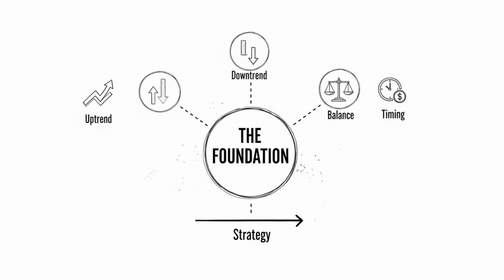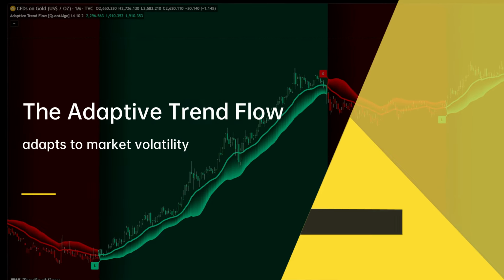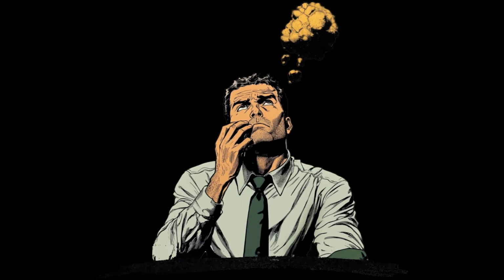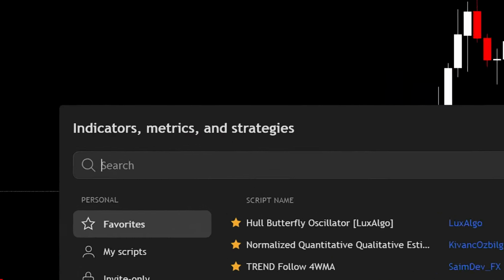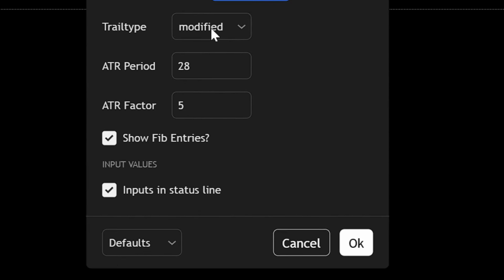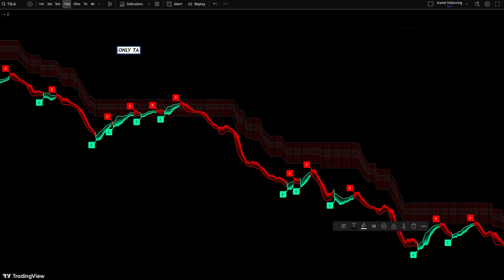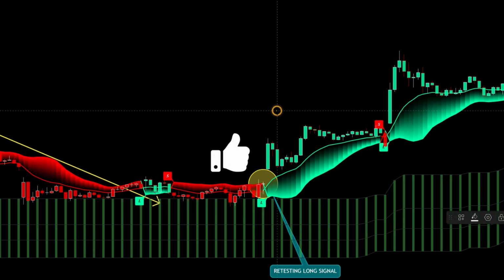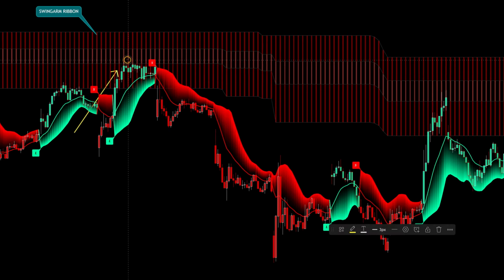TradingView Almost Made Me Quit Trading (Until I Found This Trading Setup)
The complexity of modern charts meant that TradingView almost made me quit trading (until I found this trading setup) that finally brought clarity to the chaos.
If you feel like the market reverses the exact moment you hit "buy," you are not alone. Most traders fail not because they lack skill, but because their methods are too cluttered and confusing. In this video, I break down a clean, noise-free approach that filters out false signals and stops the guesswork. You will learn how to identify high-probability entries using a specific trading setup designed to help you trade calmly and follow the trend without anxiety.
What you will learn in this video:
We explore why overcomplicating TradingView almost made me quit trading and how simplifying your indicators can change your results. I walk you through a specific method to identify the "discount zone"—ensuring you stop chasing price and start waiting for the market to come to you. By focusing on this structured trading setup, you can avoid common traps and manage risk effectively. If you are tired of laggy signals and constant losses, this guide is the fix you have been looking for.
TradingView almost made me quit trading (until I found this trading setup)—now, I am sharing the exact steps so you don't have to struggle through the same frustration.